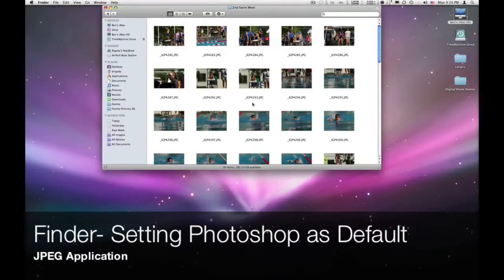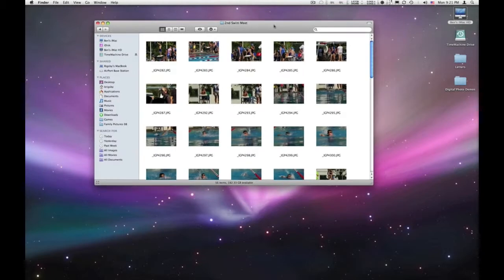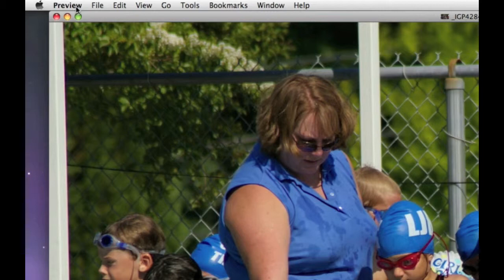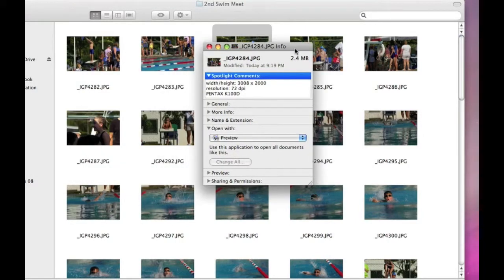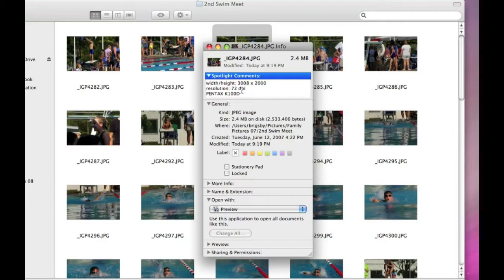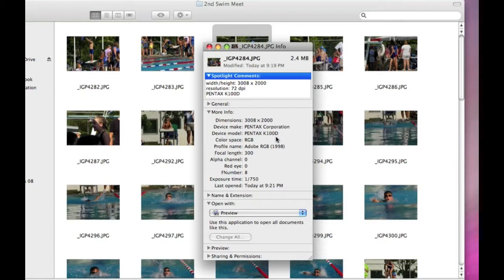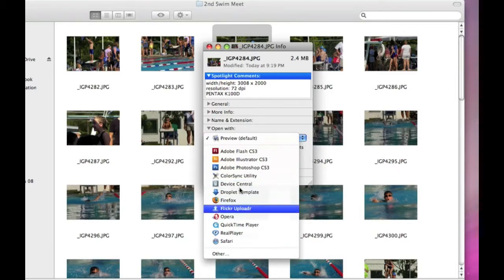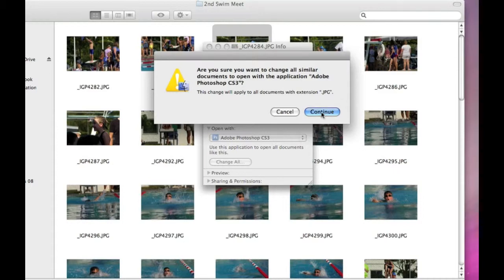Finder- Setting Photoshop as Default JPEG Application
Preview is the default jpeg viewer/opener on the Mac. If you would like to open jpegs in Photoshop with a double click then watch this video.